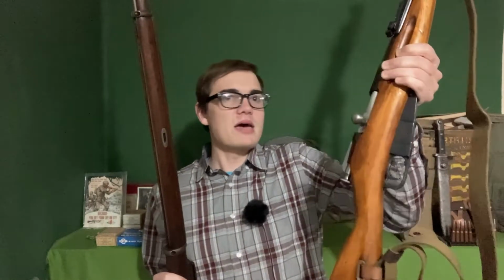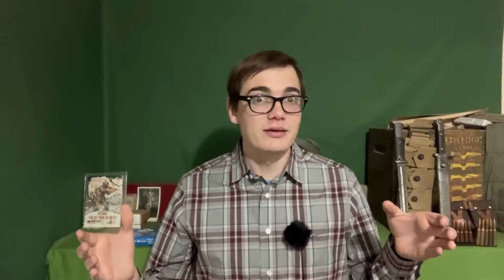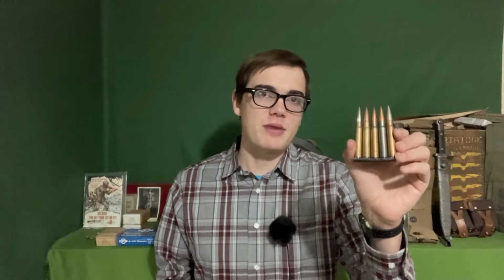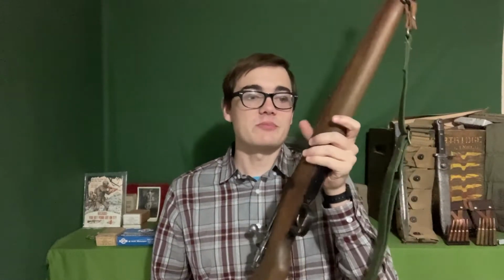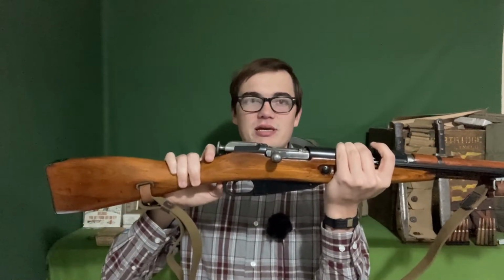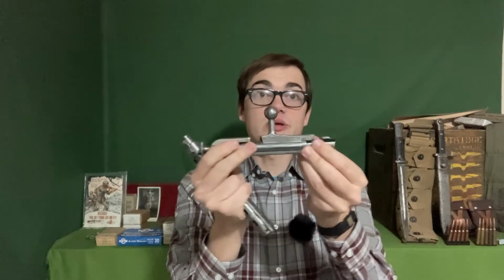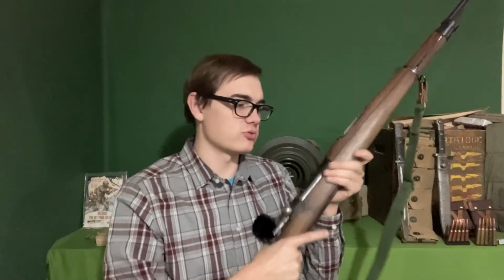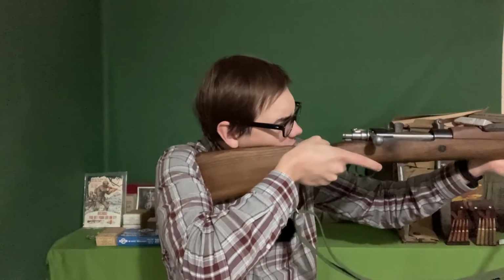7 reasons Mausers are better than Mosin Nagants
While Mosin Nagants have certain advantages, they also have some pretty major disadvantages. This is a counter to my other video from a short time ago.